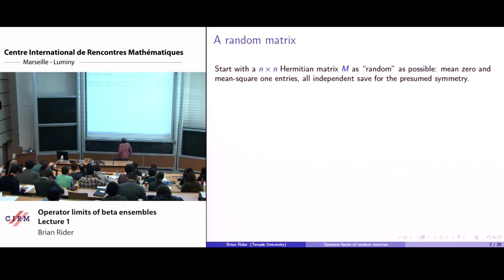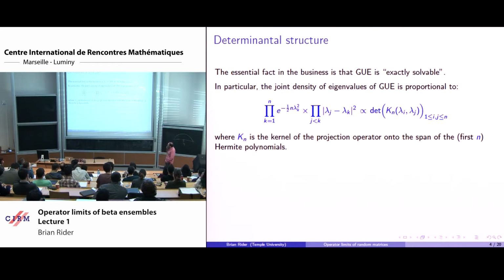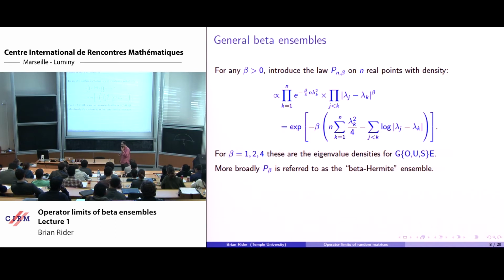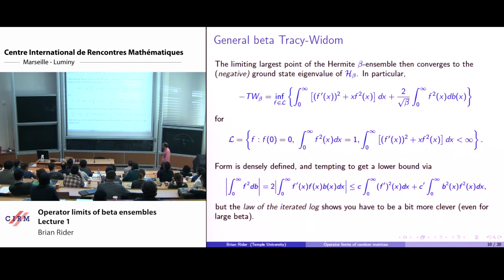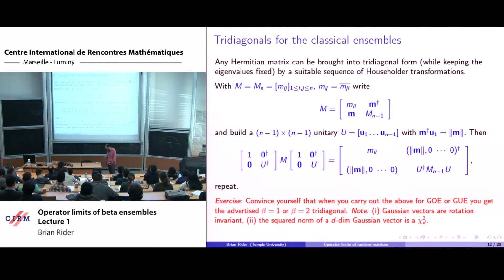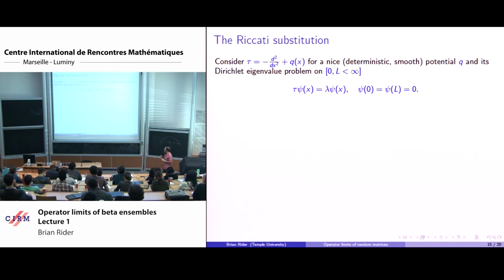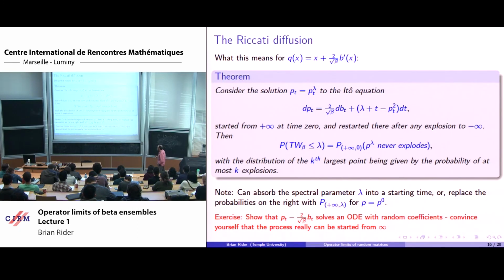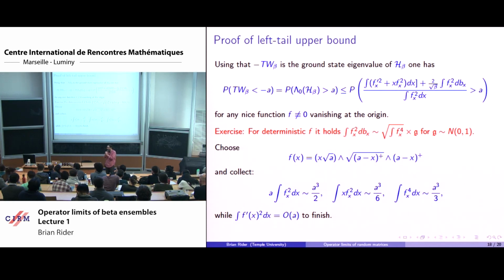Brian Rider: Operator limits of beta ensembles - Lecture 1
Abstract: Random matrix theory is an asymptotic spectral theory. For a given ensemble of n by n matrices, one aims to proves limit theorems for the eigenvalues as the dimension tends to infinity. One of the more remarkable aspects of the subject is that it has introduced important new points of concentration in the space of distributions. Take for example the Tracy-Widom laws. First discovered as the fluctuation limit for the spectral radius of certain Gaussian Hermitian matrices, these laws are now understood to govern the behavior of a wide range of nonlinear phenomena in mathematical physics (exclusion processes, random growth models, etc.).
My aim here will be to describe a relatively new approach to limit theorems for random matrices. Instead of focussing on some particular spectral statistic, one rather understands the large dimensional limit as a continuum limit, demonstrating that the matrices themselves converge to some random differential operators. This method is especially suited to the so-called beta ensembles, which generalize the classical Gaussian Unitary and Orthogonal Ensembles (GUE/GOE), and can be viewed in their own right as models of coulomb gases.
The first lecture will review the underlying analytic structure of the just mentioned classical ensembles (essential to, for example, Tracy and Widom’s original work), and then introduce the beta ensembles along with our main players: the stochastic Airy, Bessel, and Sine operators. These operators provide complete characterizations of the general edge and bulk statistics for the beta-ensembles and as such generalize all previously discovered limit theorems for say GUE/GOE. Lecture two will provide the rigorous framework for these operators, as well as an overview of the proofs of the implied operator convergence. The last lectures will be devoted to upshots and applications of these new characterizations of random matrix limits: tail estimates for general beta Tracy-Widom, a simple PDE description of the Baik-Ben Arous-Peche phase transition", approaches to universality, and so on.

Recording during the Jean-Morlet chair Research school "Coulomb gas, integrability and Painlevé equations" the March 12, 2019 at the Centre International de Rencontres Mathématiques (Marseille, France)